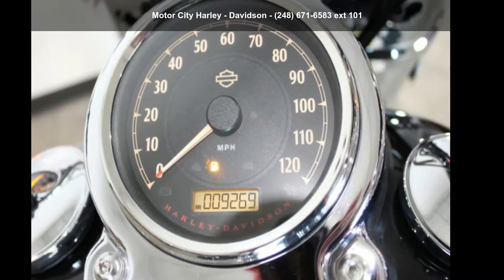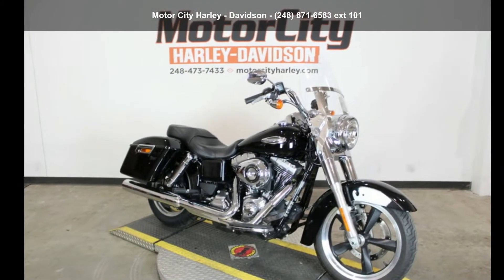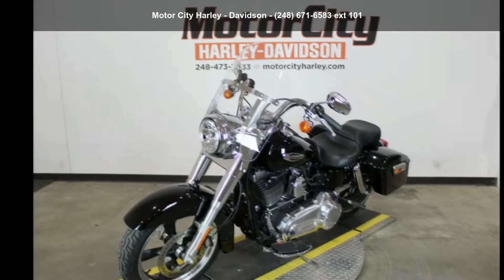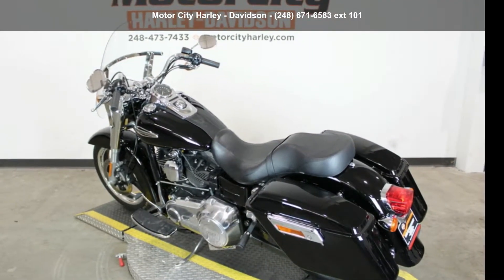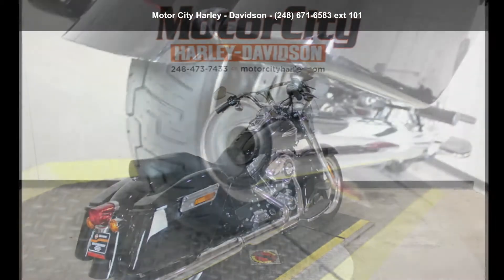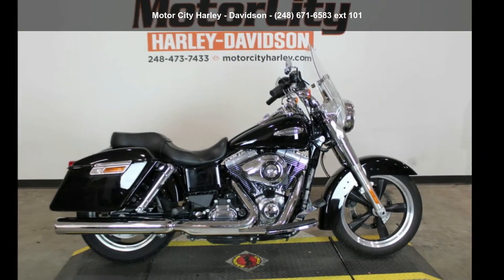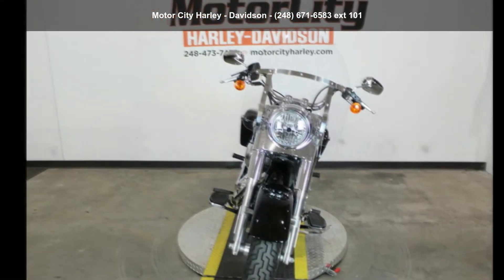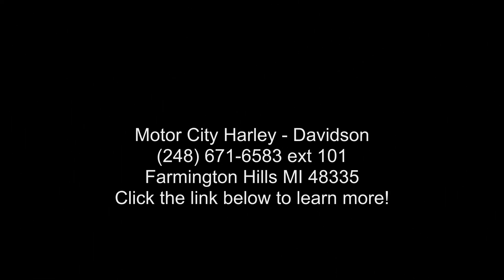2015 Harley-Davidson FLD - Dyna Switchback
2015 Harley-Davidson® Dyna® Switchback™
 Easily convertible from cruising to touring, it's like two bikes in one, with no compromises.
Features may include:
   Heritage Detailing

 The Switchback™ model's classic retro features have a contemporary look that'll never be lost in the crowd. From its hallmark chromed out headlamp nacelle and its mini "ape hanger" handlebars, to its tank console with 5-inch speedo. This bike makes a modern visual statement that's truly rooted in Harley-Davidson heritage.

   Cast Aluminum Wheels with Full Wrap Fenders

These full fenders do more than keep the mud off during your long hauls-they add to the Switchback™ model's unique, classic-contemporary profile.